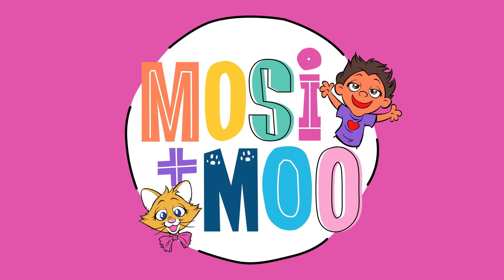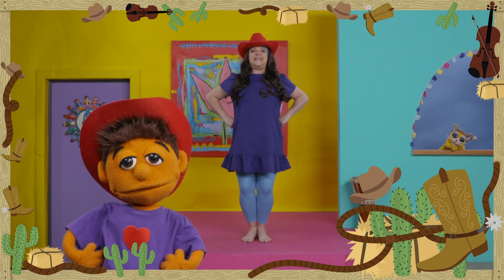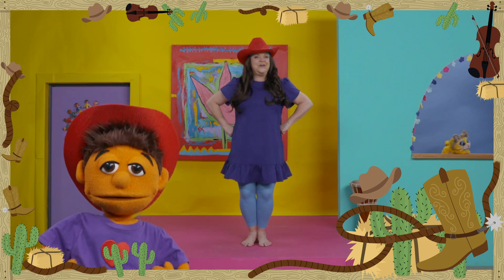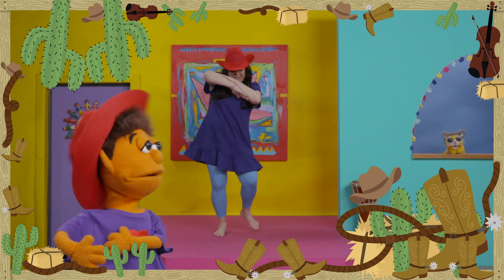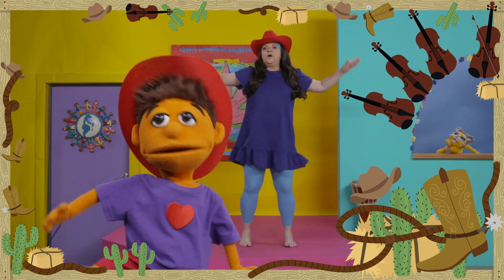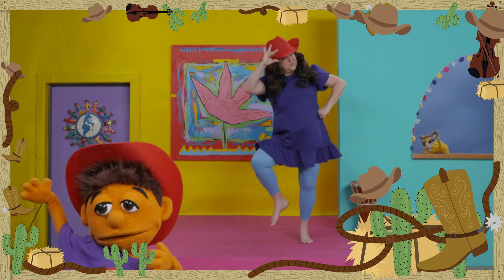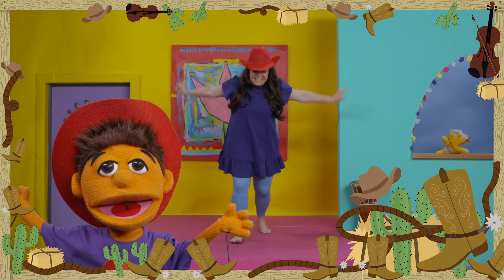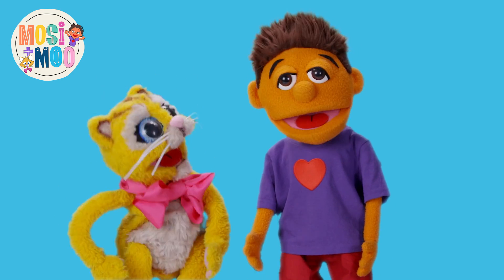Country Hoedown Dance Party for Kids | Fun, Educational Fitness for Young Children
Learn to kick with your imaginary cowboy boots, do-si-do, and have some knee-slapping fun with MOSI + MOO, and their dance teacher Belle! MOSI + MOO's COUNTRY HOEDOWN DANCE PARTY FOR KIDS is an educational dance video will improve your child's rhythm, coordination, agility, and balance: these are key movements for the development of kids ages 2-7. Enthusiastic boy puppet MOSI, and his sweet cat, MOO, keep spirits high in this COUNTRY HOEDOWN DANCE PARTY FOR KIDS. It's a joyful learning video that is perfect for the classroom, home, or a dance party. In MOSI + MOO's COUNTRY HOEDOWN DANCE PARTY FOR KIDS, children can pretend they are down on the farm, galloping on their horses past the farm animals, swinging their lassos while keeping in simple step with Belle. MOSI + MOO is where KIDS DANCE TO LEARN!

MOSI + MOO’s original DANCE ADVENTURES, DANCE PARTIES, DANCE GAMES and NURSERY RHYMES & KIDS DANCE SONGS ignite kids’ imaginations, while building their confidence, plus their locomotive, non-locomotive, and problem solving skills.. Core values like resilience, gratitude and courage are woven into every MOSI + MOO story. Whether hopping over hippos or learning their Superhero ABCS, kids will develop their vocabulary + numeracy!

Hours of fun are found at MOSI + MOO's YouTube Channel. Try their Old MacDonald Had a Farm or Itsy Bitsy Spider nursery rhyme dance, Circus Dance Adventure, and Jungle Dance Games!

Teachers, parents, and caregivers alike trust that their children will laugh and learn with every MOSI + MOO Video. Find motivational tips from Belle, fun worksheets, and great educational support materials at @mosiandmoo and mosiandmoo

MOSI + MOO, Volume 1 offers 22 original dance songs wherever you stream music, including iTunes, YouTube Music, Spotify and Amazon Music. Sing along to songs like the Monkey Swing and Elephant Stomp, whether you are on the go or at home!